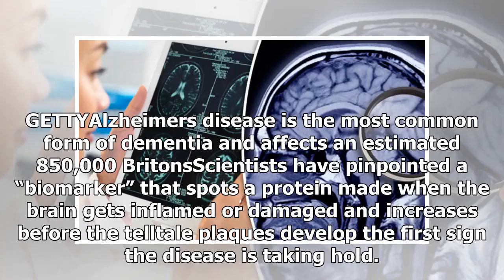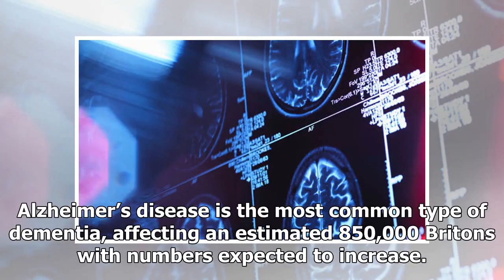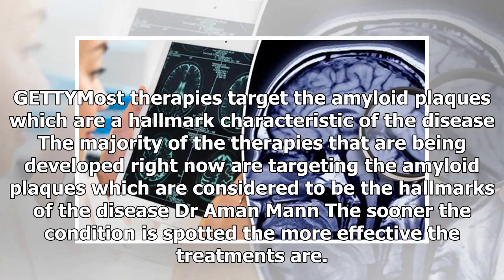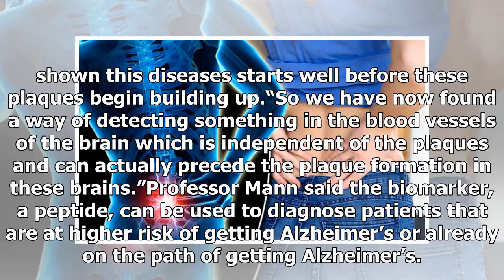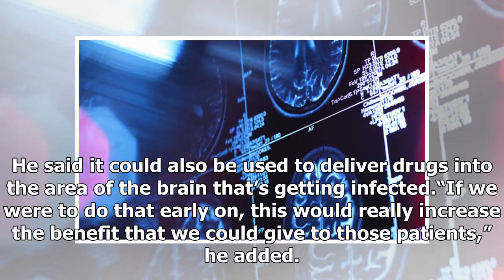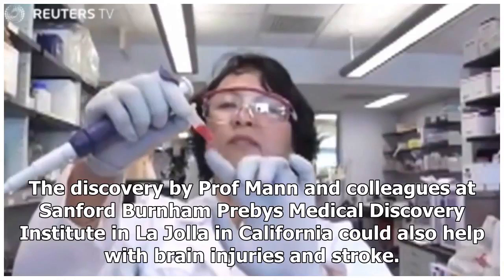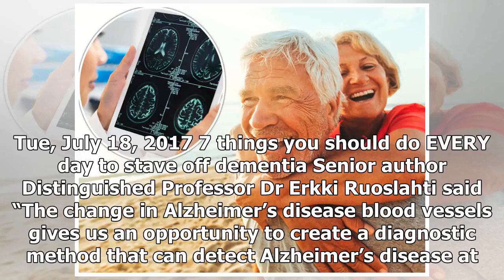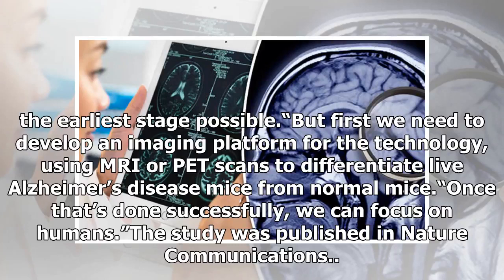Alzheimer's breakthrough early stages could be picked up before plaques develop in brain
Alzheimer's breakthrough  early stages could be picked up before plaques develop in brain   what he